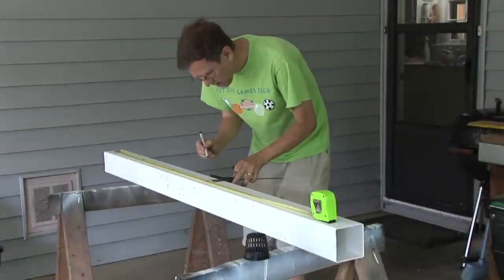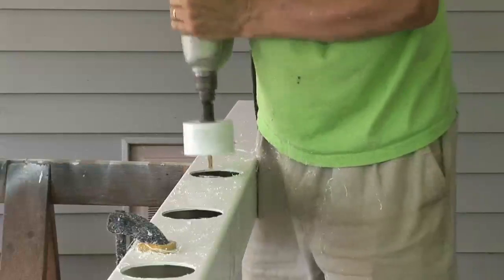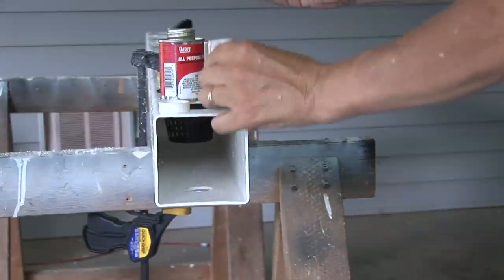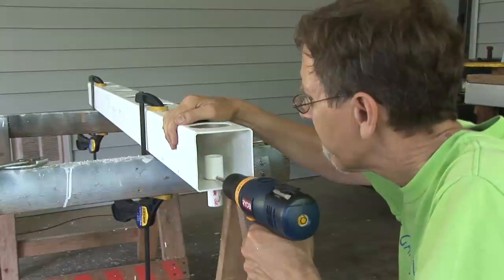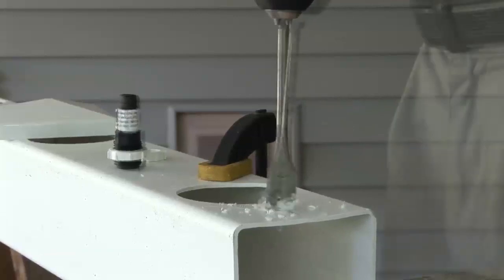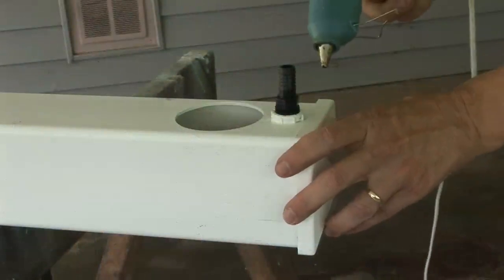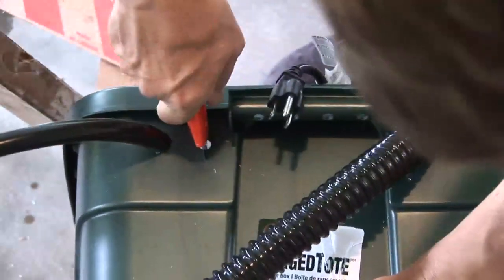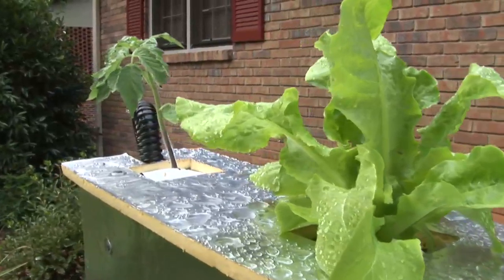Hydroponic Lettuce grower.mov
Build it yourself hydroponic Flood and Drain system for about $125